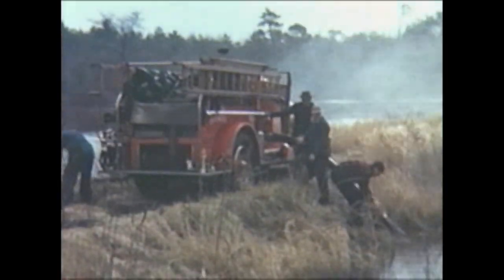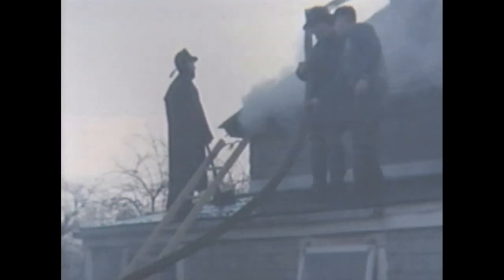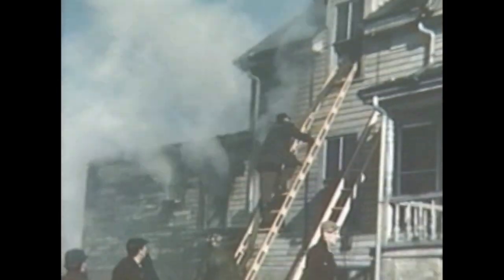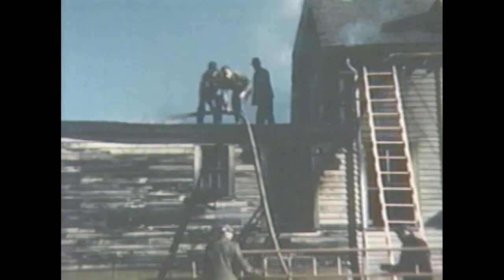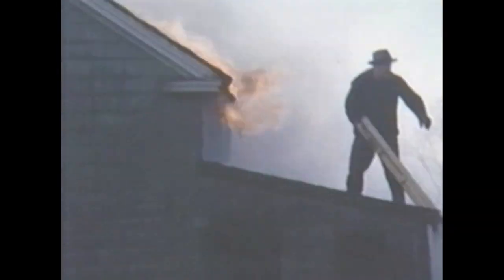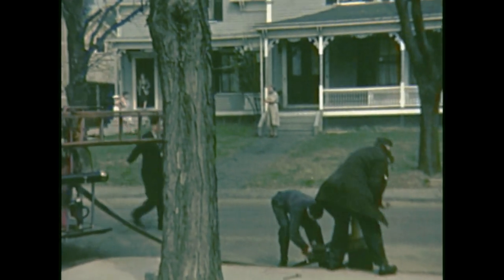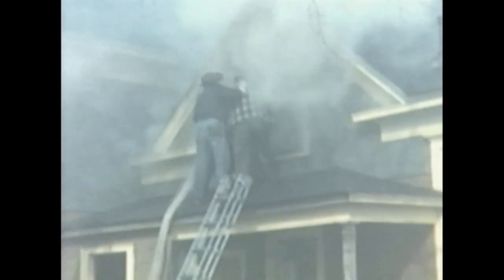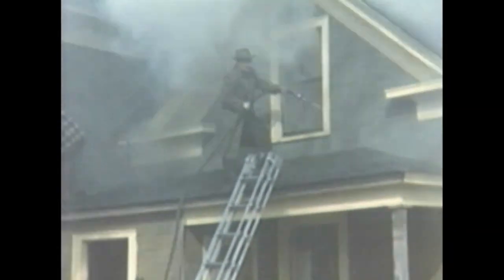Ch100 The Volunteers Do It Right, New England Circa 1950